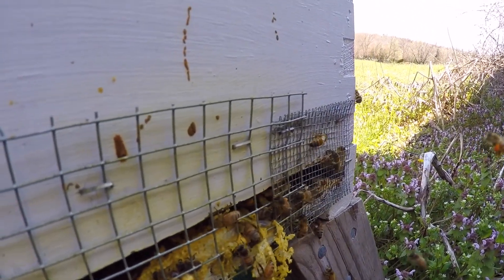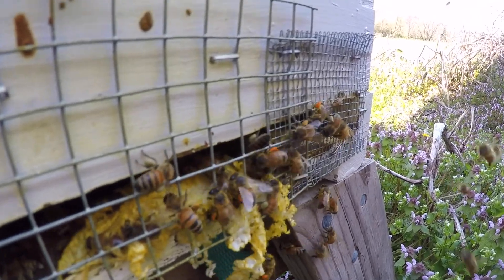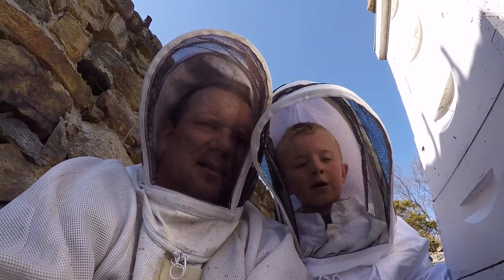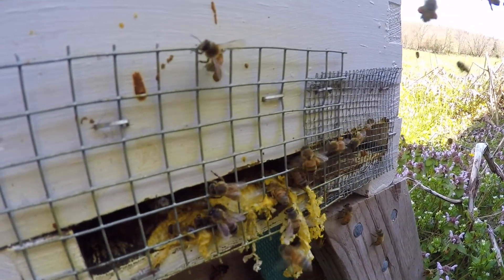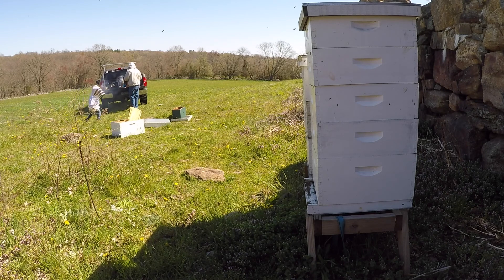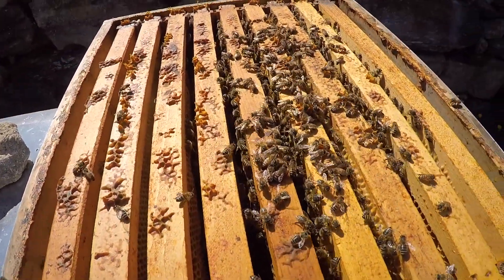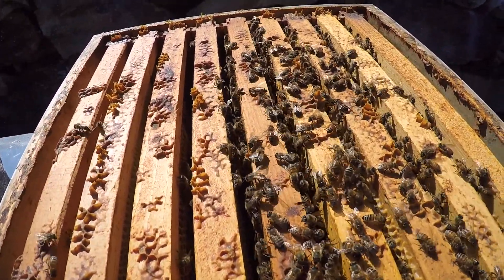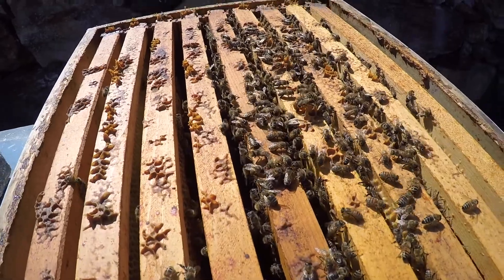Beekeeping with Tripp